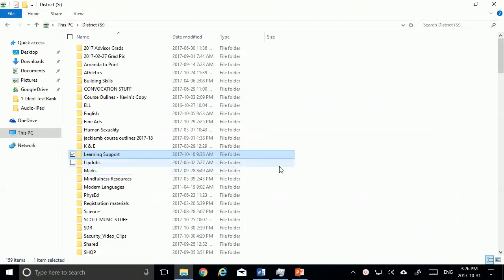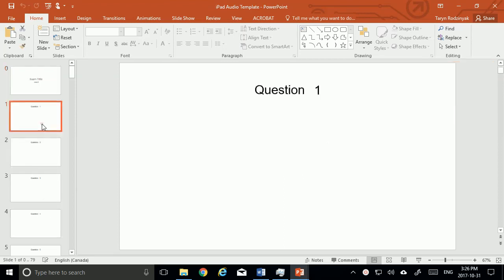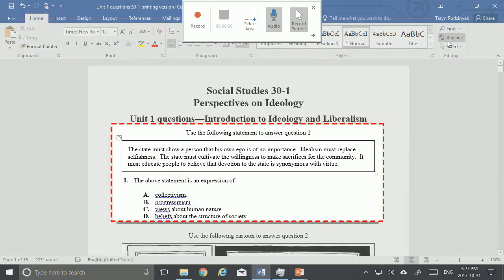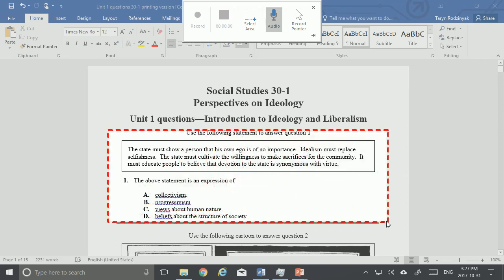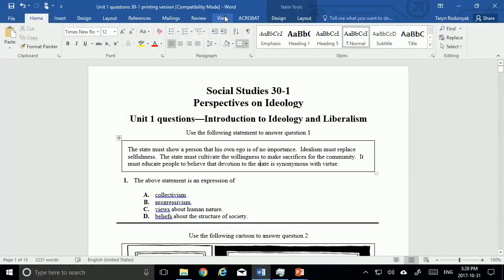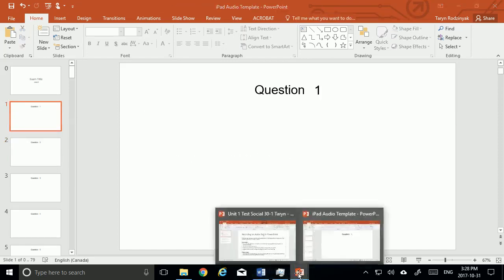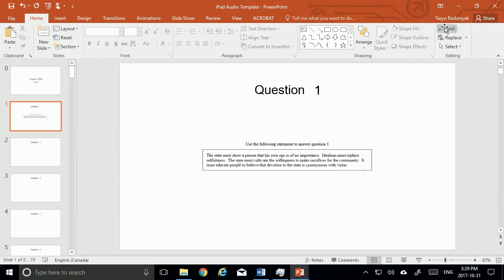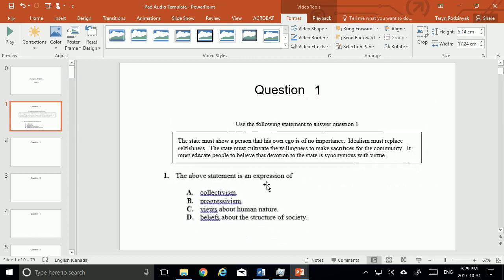How to Record an Audio Test for PowerPoint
Here are instructions for recording a test using PowerPoint and your webcam.